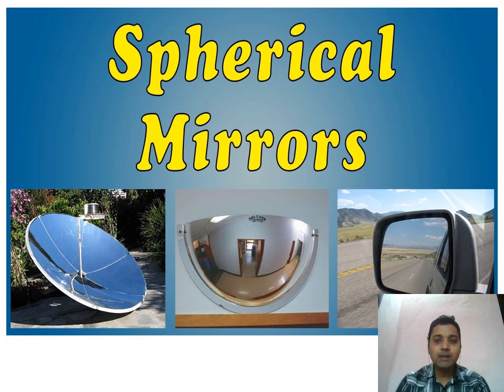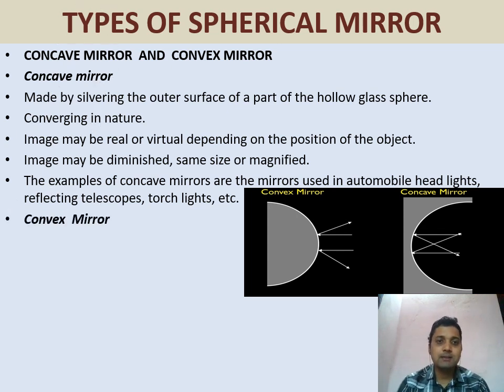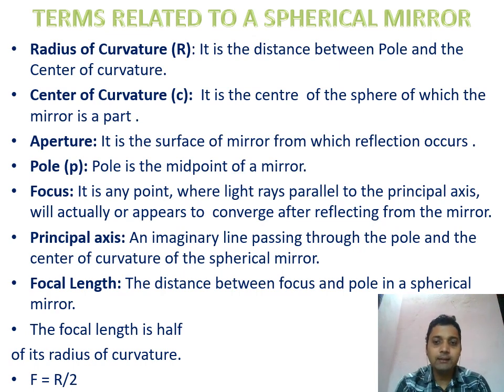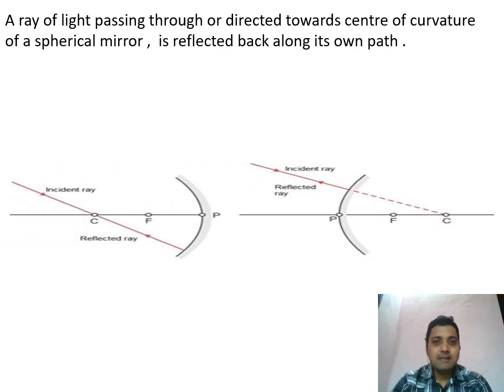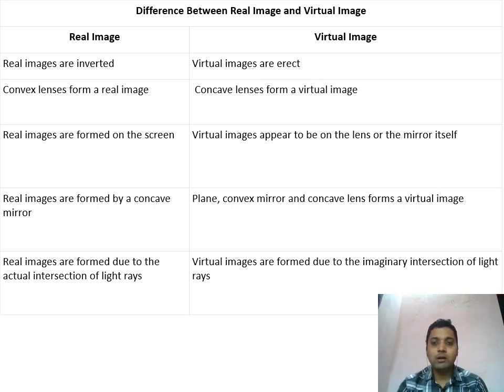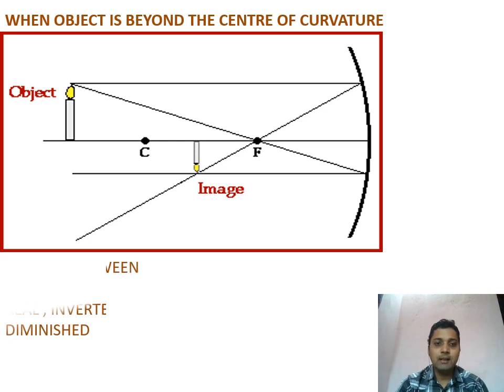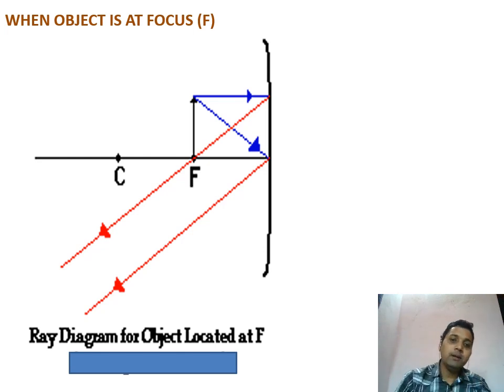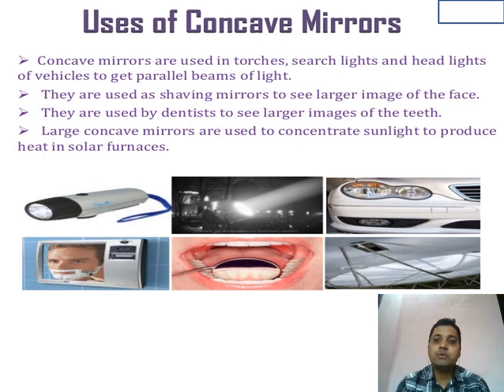REFLECTION FROM A SPHERICAL MIRROR REFLECTION PART-2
HERE YOU WILL LEARN ABOUT THE IMAGE FORMED BY A SPHERICAL MIRROR.